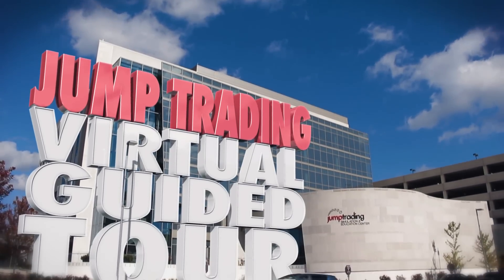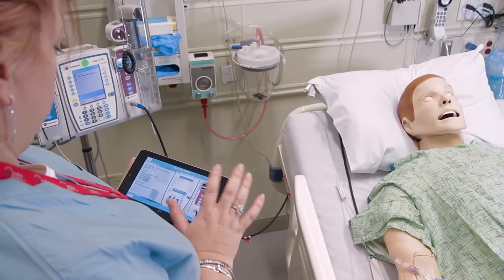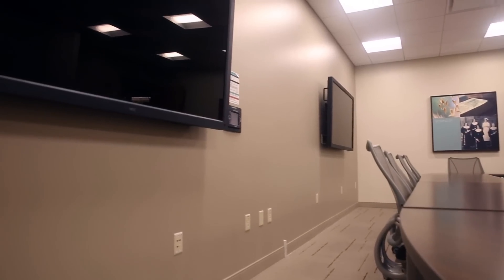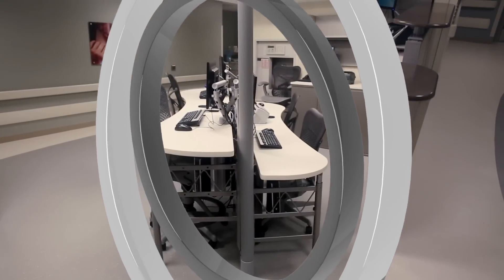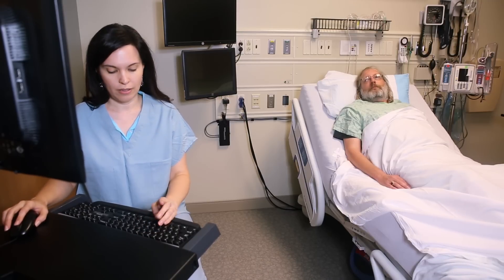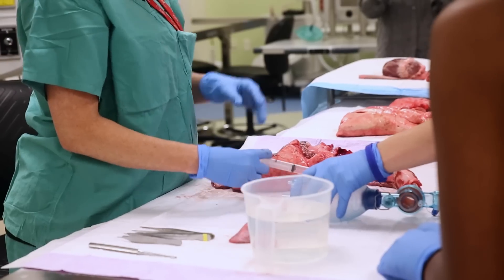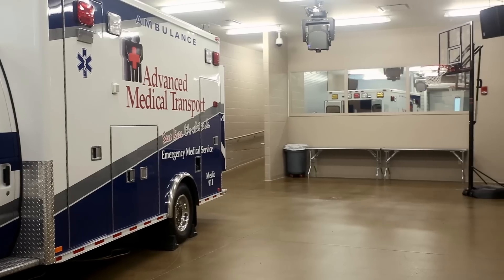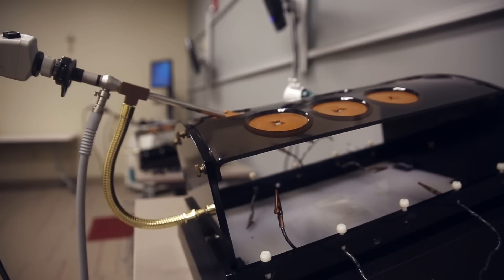Virtual Tour: Jump Trading Simulation & Education Center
Take a virtual tour of Jump, where actual medical equipment is combined with state-of-the-art simulation devices and facilities to attract the finest minds in clinical education and provide the highest level of medical research, training and innovation.

Filmed and edited by Kyle Formella and John Farmer
Graphics by Ryan Quinn
Voice over by Kimberly Kaufman